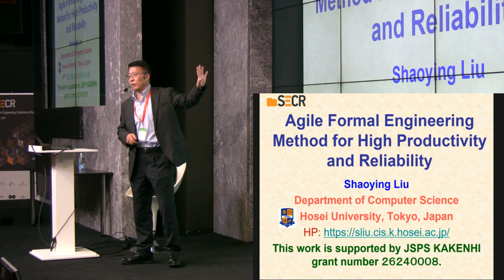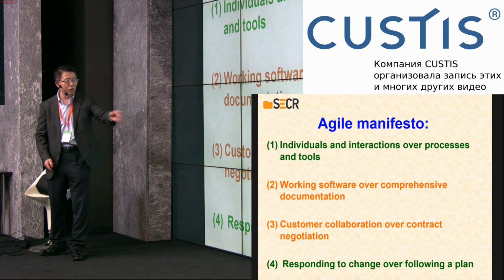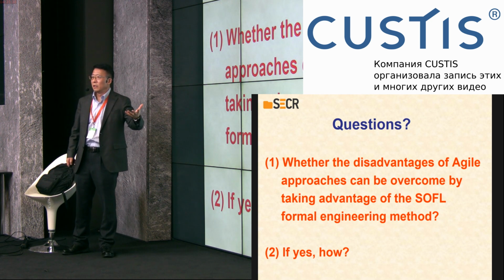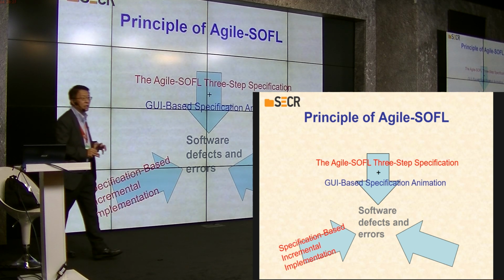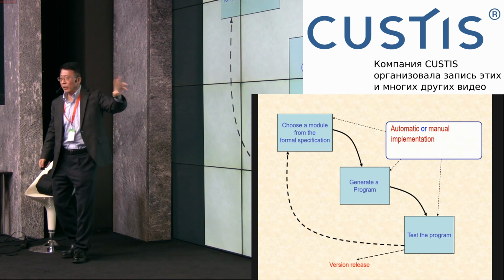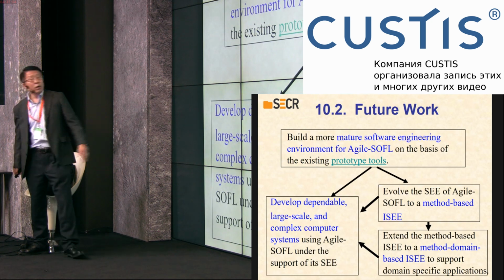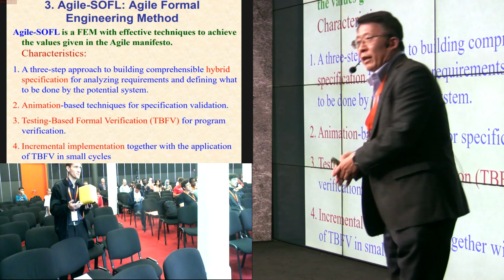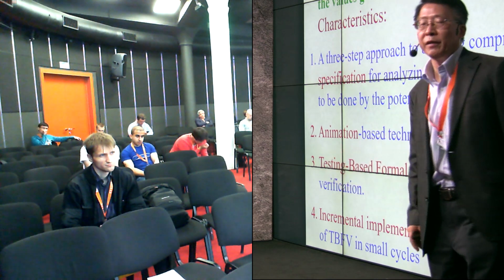Agile Formal Engineering Method for Software Productivity and Reliability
Agile Formal Engineering Method for Software Productivity and Reliability (Shaoying Liu, SECR-2018)
* Shaoying Liu

In spite of the extensive efforts made by researchers and practitioners over the last fifty years, software engineering is still facing tremendous challenges. Several well-recognized software development paradigms have been studied and applied, but considerable difficulties and problems with software productivity and quality are still serious.

We present an Agile Formal Engineering Method called Agile-SOFL for achieving high software productivity and reliability, which is the result of our recent five-year KAKENHI research project involving four universities and one national research institute in Japan. We describe the overall idea of the method and discuss every activity involved in the method with examples to ensure the readability of our discussions.